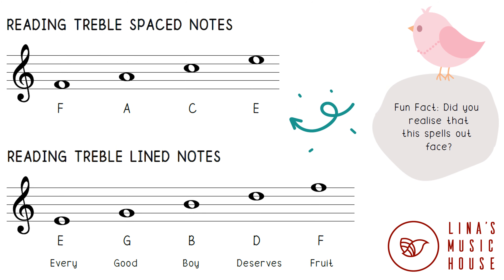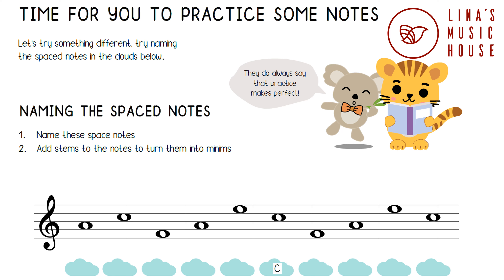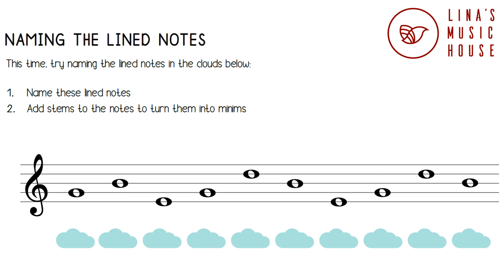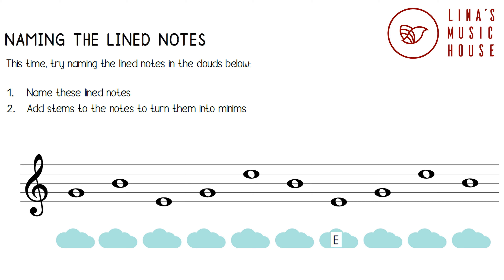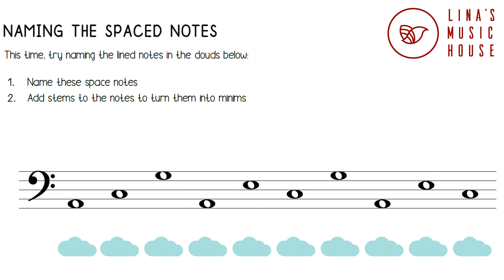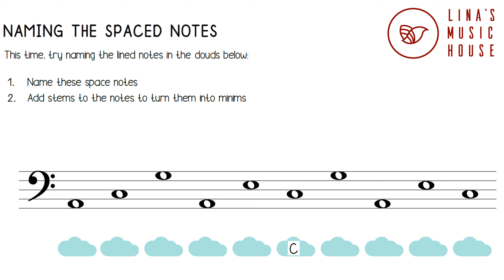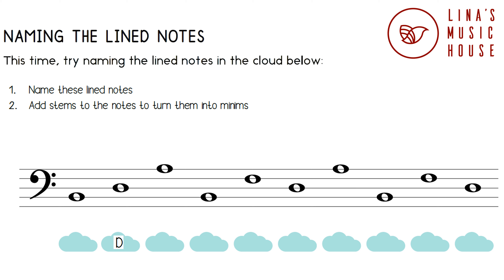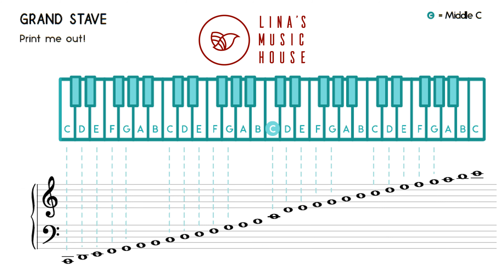Music Theory Made Easy - Reading Notes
Our 3 piano books are a collection of teaching methods and strategies I’ve developed for students over my 20 years of teaching, performing and musical journey.

It was a 5 year book project, from writing to graphic design. I’m so excited to share the book I poured my heart and soul into with piano teachers, piano students and their families around the world.

Download a free copy of the Piano Debut book from our website today and join us in our upcoming video tutorials, where I will take you on a journey through the world of music performance.

for more information regarding our music lessons.

* Piano Online Courses Available *
Piano Made Easy Online – Level A
This course covers all the basic music knowledge for students to play piano and sing.

Piano Debut
This course helps students prepare for exams, competitions, auditions, and concerts.